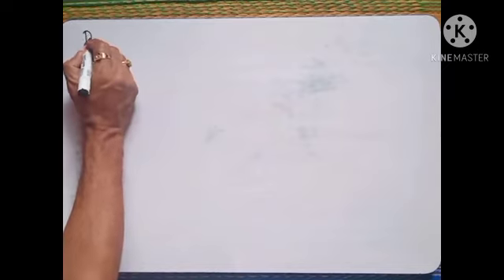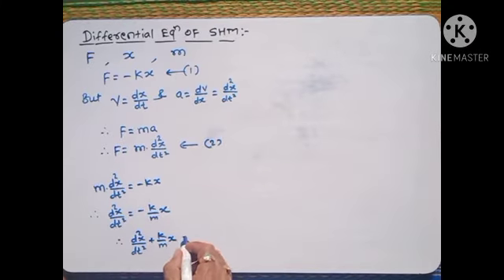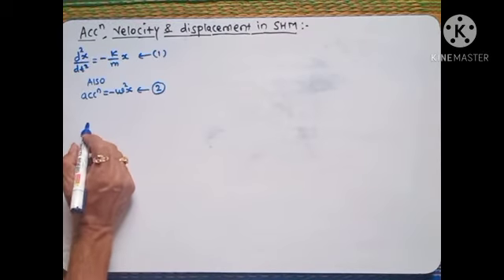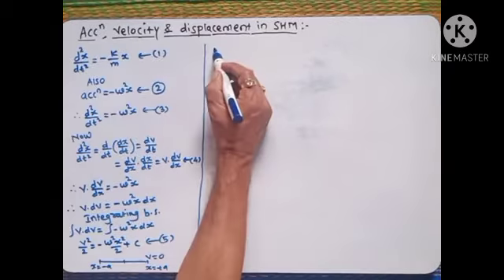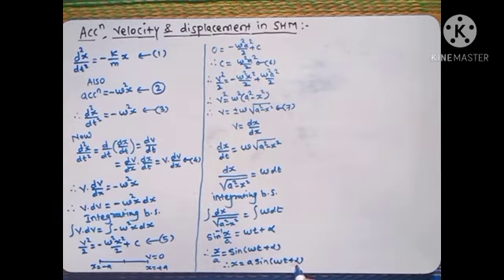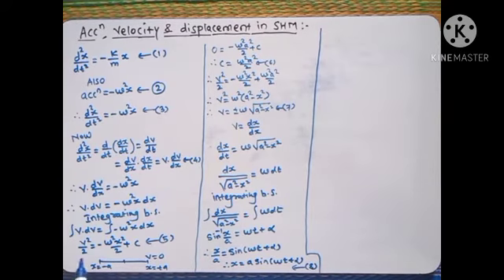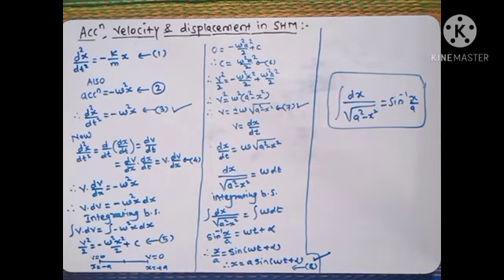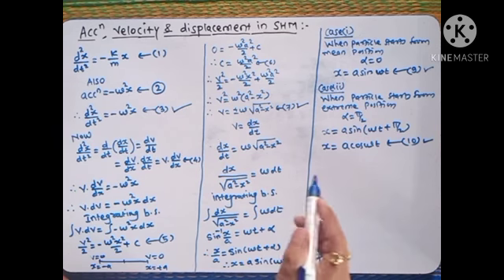12 th Science, Physics, Section-1, Topic-5, Oscillations, Lect. No. 2